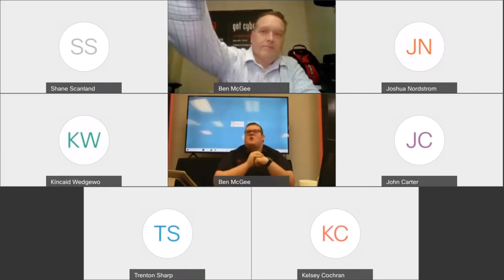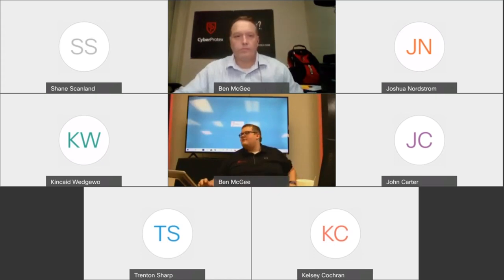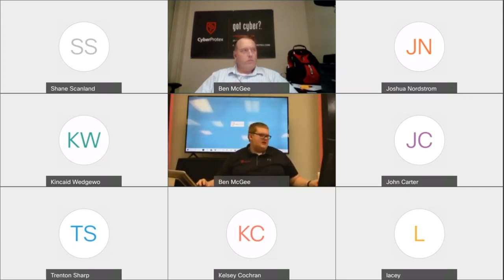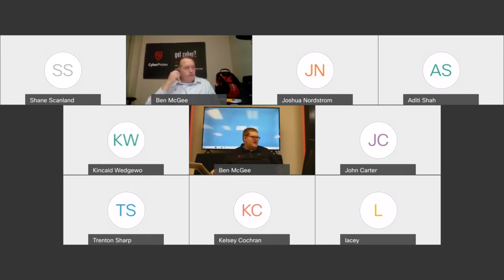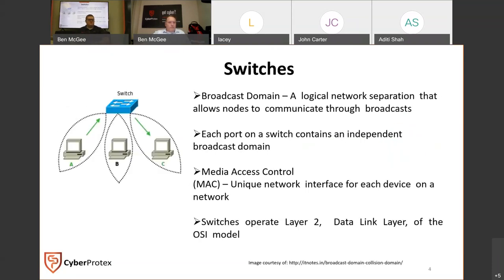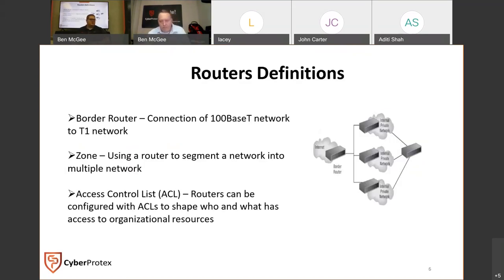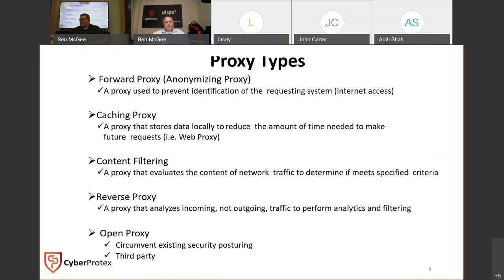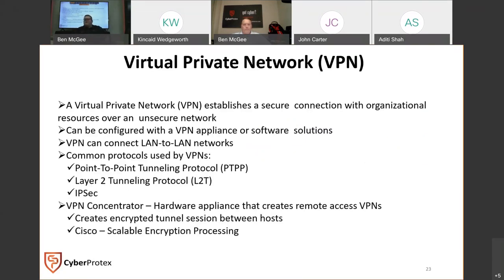Security+ 601 --- Implementation -- 11 4 2020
Security+ 601 --- Implementation